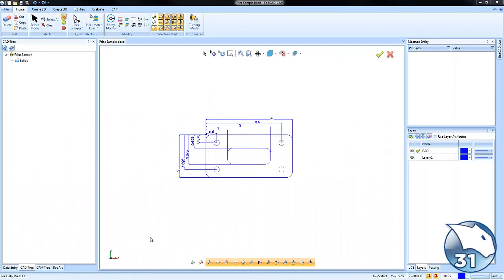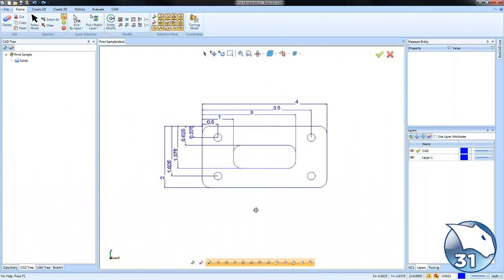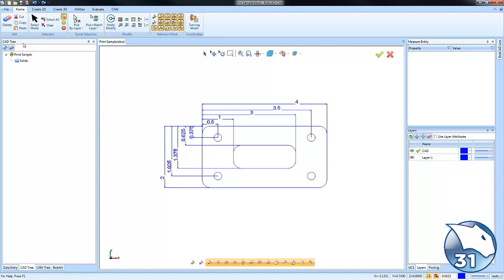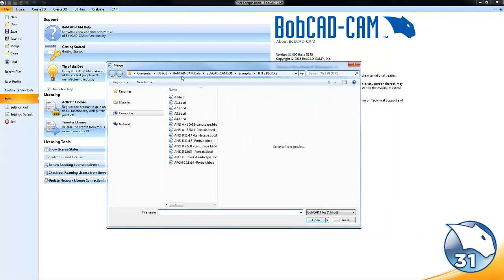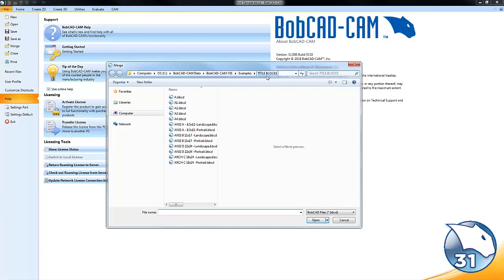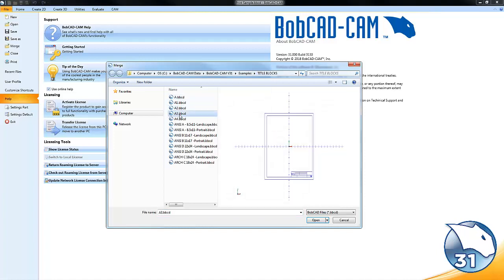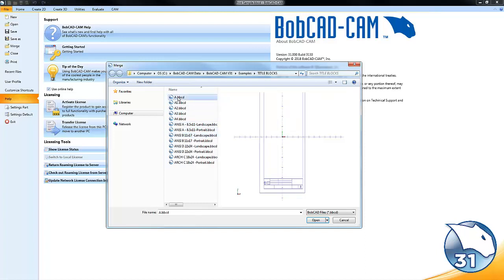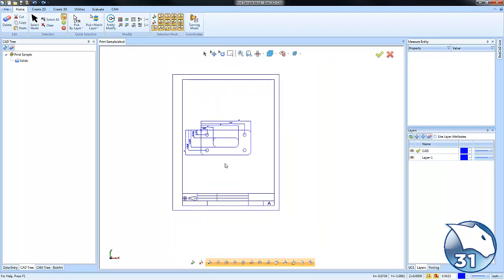Title Blocks - BobCAD-CAM Quick Tips: V31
Let's say you created a blueprint or a part that has some dimensions on it and you want to add a title block; how do you do that? Follow along with the video to see how to do so in V31.

BobCAD-CAM Corporate
28200 U.S. Highway 19 N. Suite E